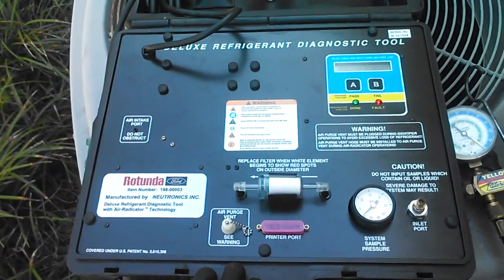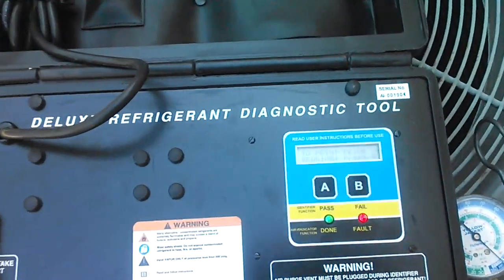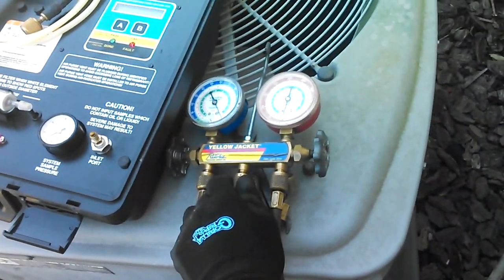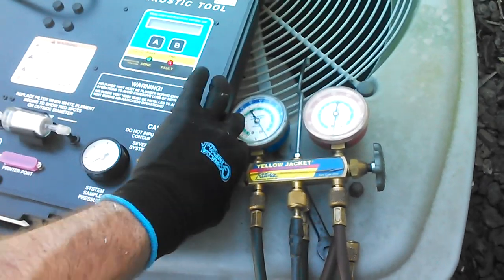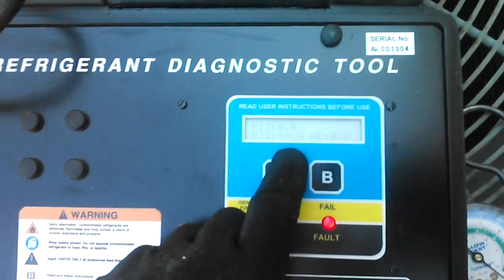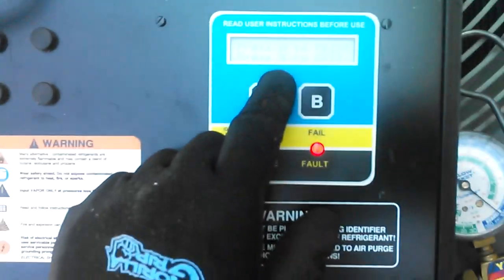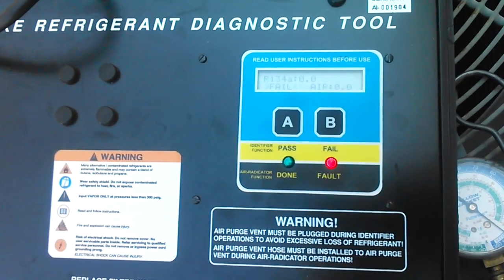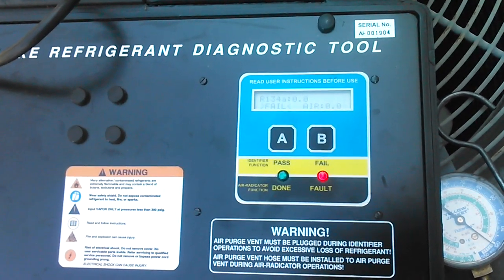Neutronics refrigerant ID tool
I've shown this tool in action before but if you haven't seen it enjoy. I would be happy to test anyone's refrigerant if you were unsure if it is R22 or not on a pass/fail basis. It cannot identify which drop in it is. Only if it 99.9% pure R22 or not.